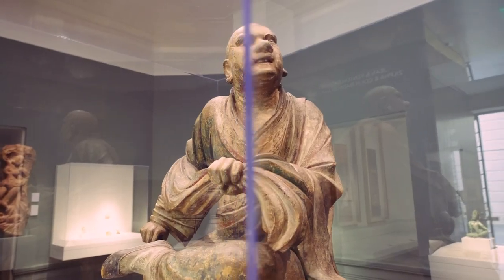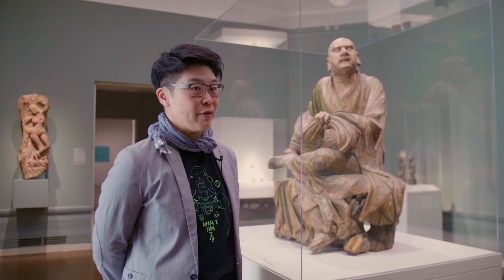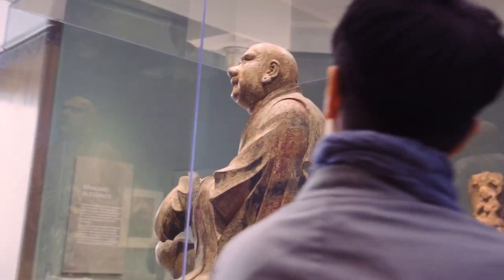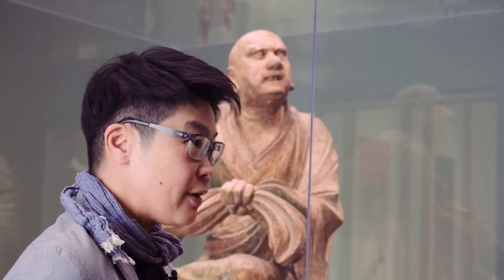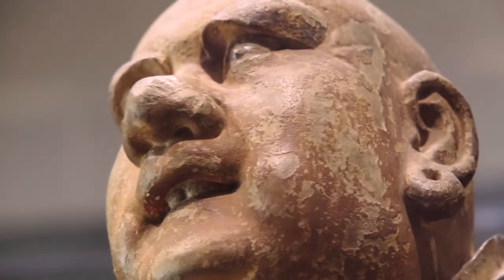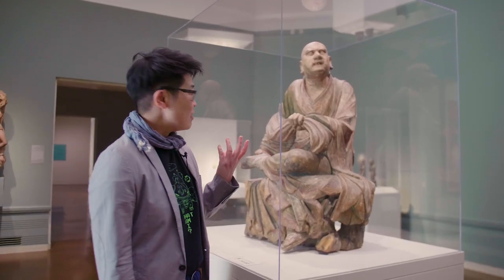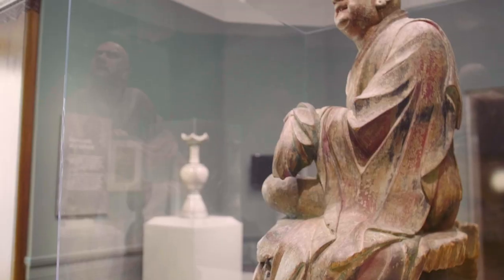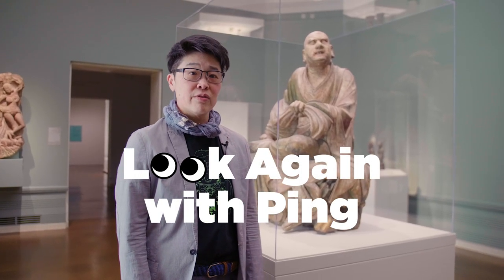Look Again with Ping: Dragon Tamer Luohan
According to Chinese Buddhism, Luohans (also known as Arhats) are the original disciples of the Buddha and enlightened beings each possessing distinctive pursuits and supernatural powers.

In this episode of 👀 Look Again with Ping, SAM Foster Foundation Curator of Chinese Art FOONG Ping discusses the 14th-century Luohan sculpture on view at the Seattle Asian Art Museum. With his electric stare and gritted teeth, the Luohan summons a dragon from the heavens. In capturing the dragon—animals long associated with life-giving, spring rains—the Luohan is able to prevent droughts and control floods.